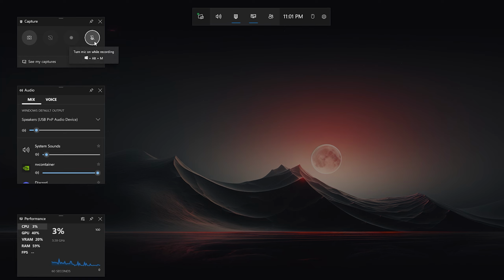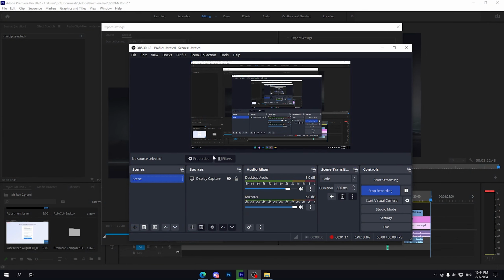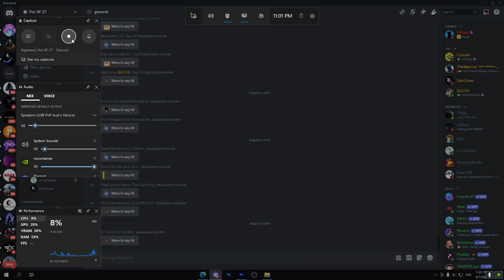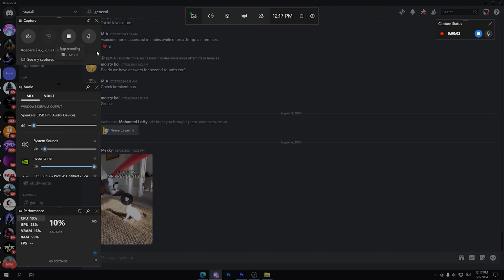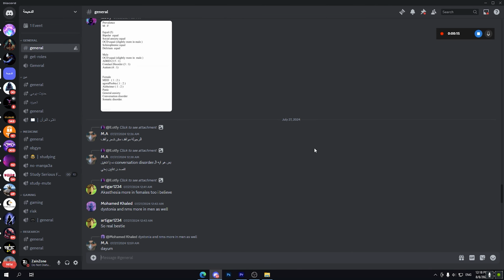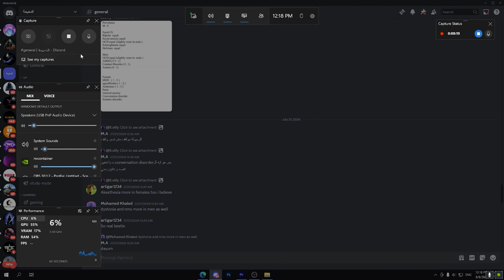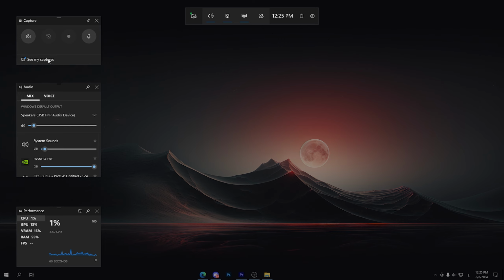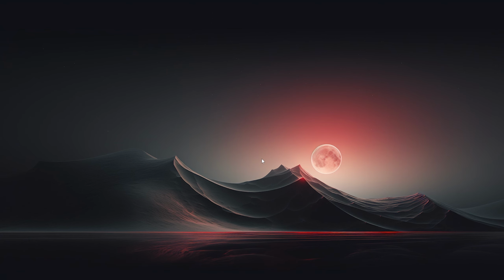How To Screen Record On Any Laptop With Audio (Step-By-Step)